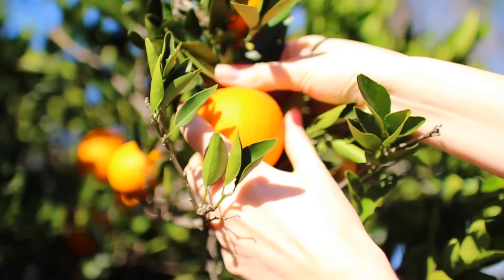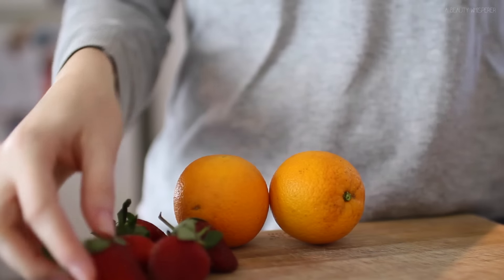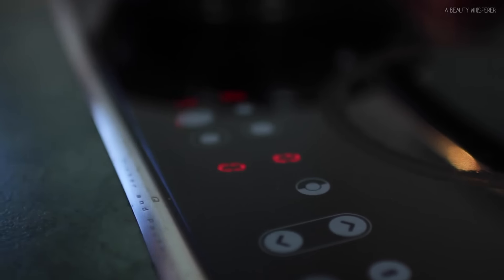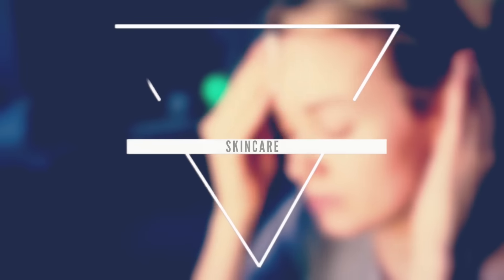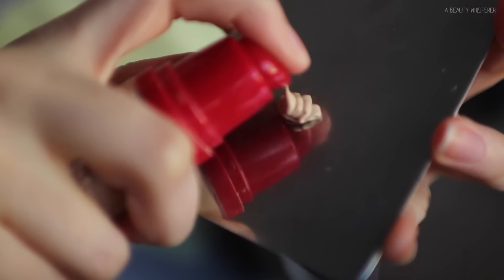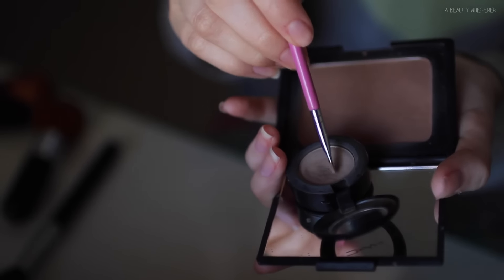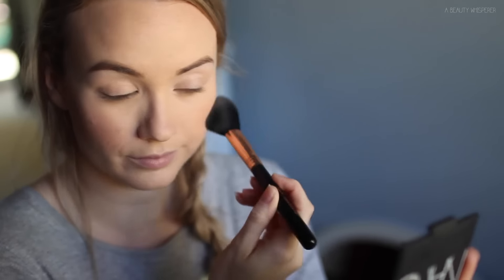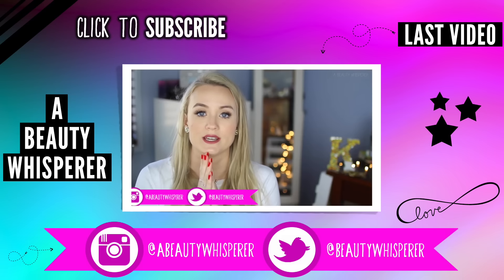Get Ready With Me || Weekend Edition - collab w/ Lauren Rose!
Get ready with me on a lazy weekend! :) Be sure to check out Lauren's video!